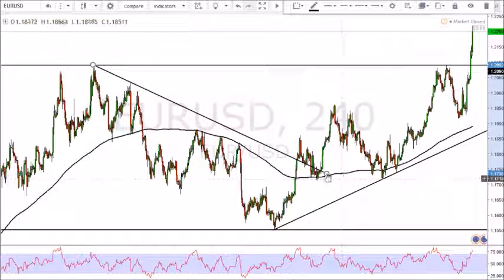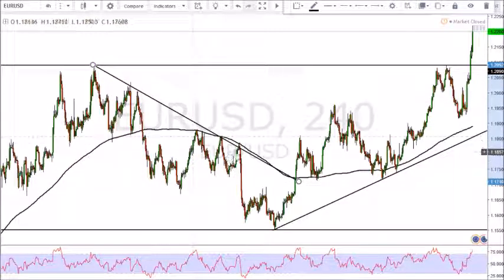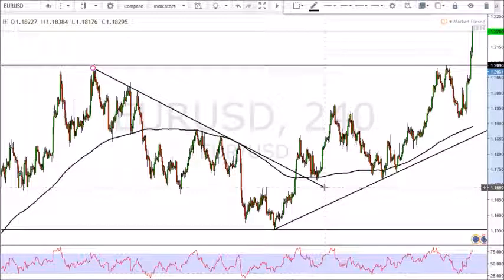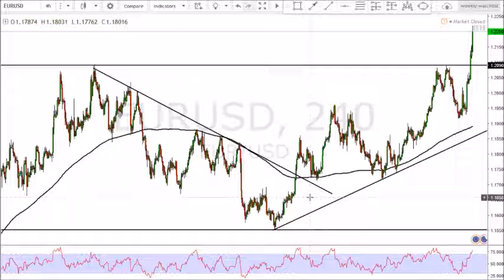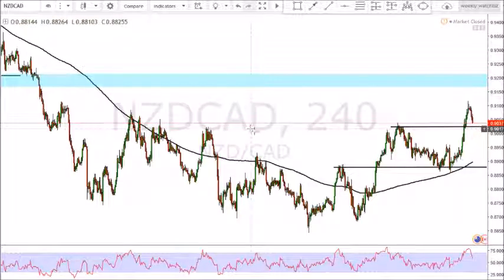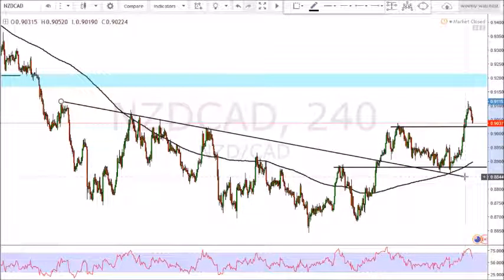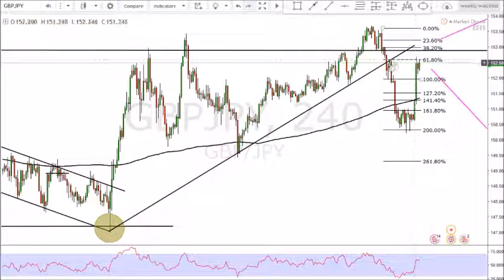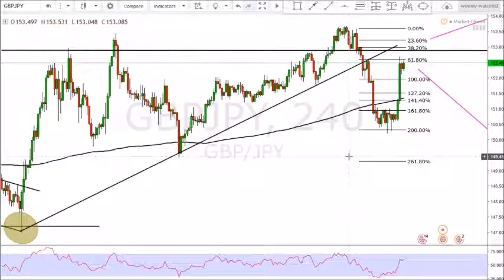Pieces of a Puzzle : Trendlines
a quick video about how to use Trendlines in your trading
TruemanTrades